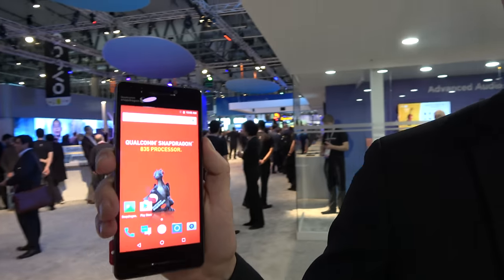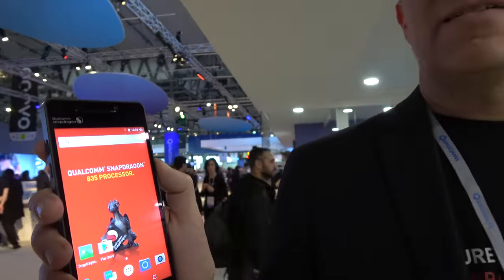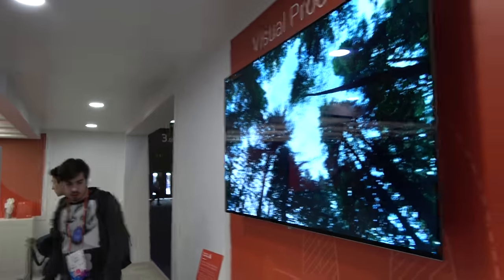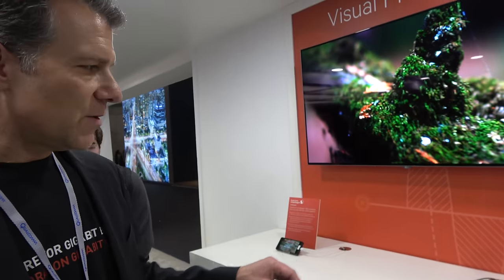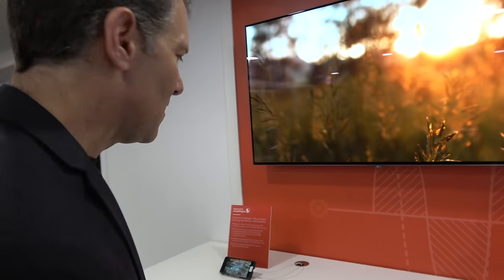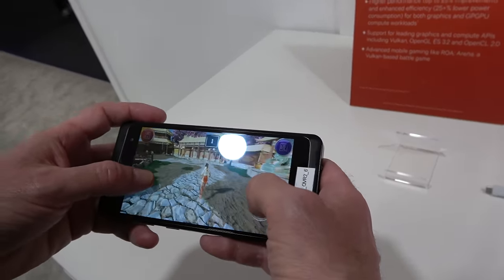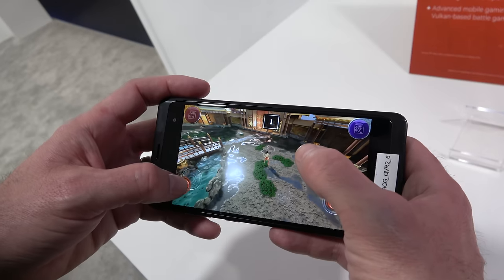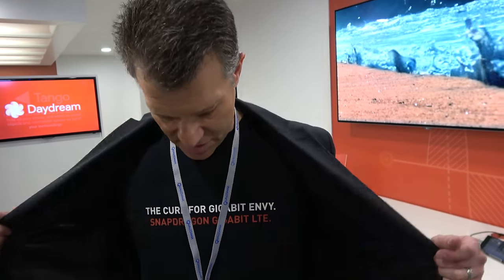Qualcomm Snapdragon 835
Quaclomm Snapgragon 835 is Qualcomm's fastest ARM processor ever, possibly the world's fastest Smartphone ARM Processor yet. Built on amazingly small 10nm, Snapdragon 835 is 35% smaller and offers power efficiency gains of up to 35% over the previous generation Snapdragon 821 processor. Gigabit LTE is available through the X16 modem and multi-Gigabit speeds over 802.11ad, integrated 2x2 11ac MU-MIMO Wi-Fi. Quick charge 4.0 charges 20% faster with up to 30% more efficiency. Snapdragon 835 supports VR and AR such as Project Tango. Snapdragon 835 is a semi custom ARM processor "based on ARM Cortex Technology" and featuring 8 Qualcomm Kryo 280 processor cores and Qualcomm's newest Adreno 540 GPU. Adreno 540 offers 25% faster graphics rendering and 60x more display colors than previous Adreno GPU. The Snapdragon 835 will be able to run Windows 10 with x86 apps emulation support.